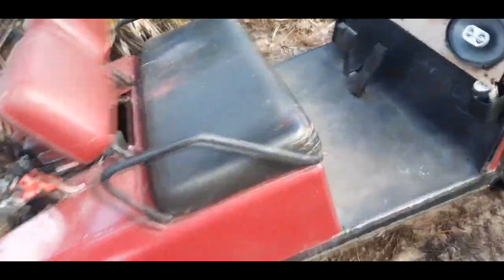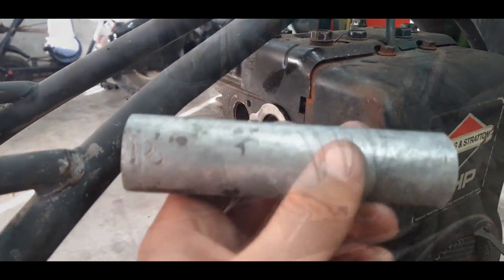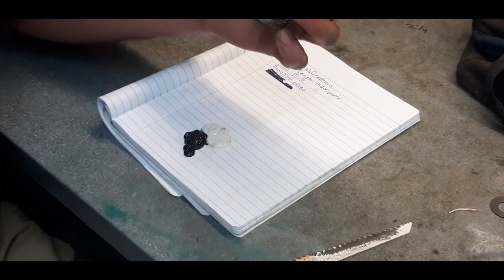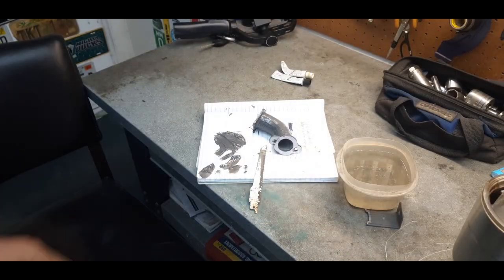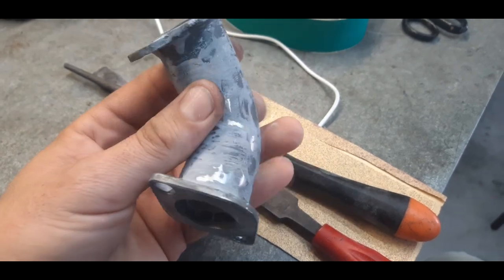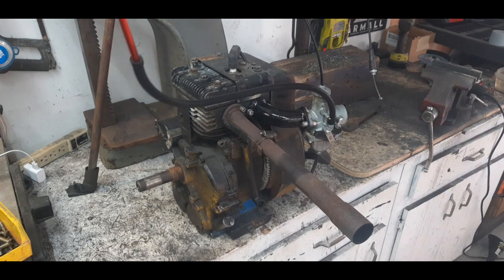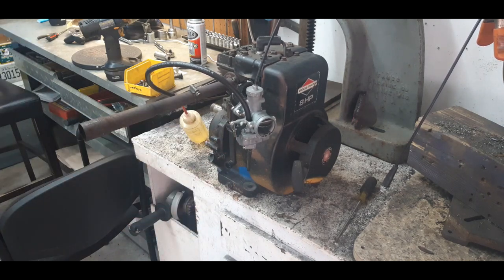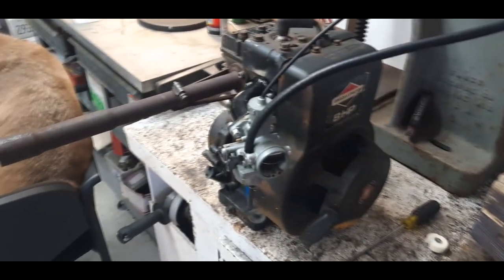Motovox Mini Bike Build Part 2 Intake For 32mm Mikuni